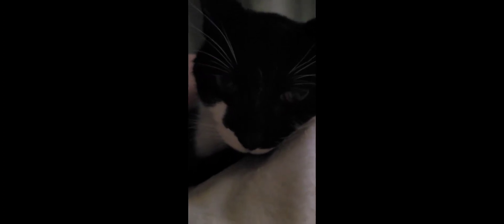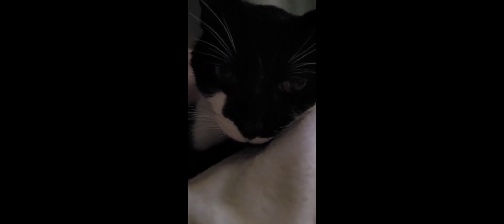checking on the old demon